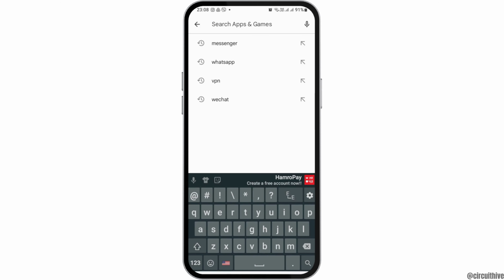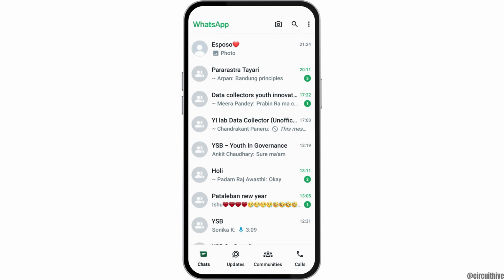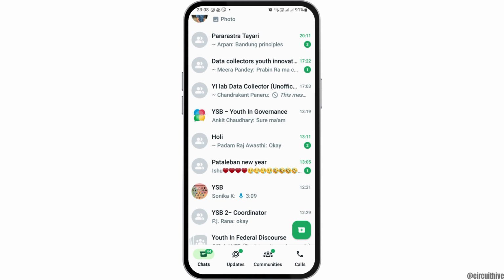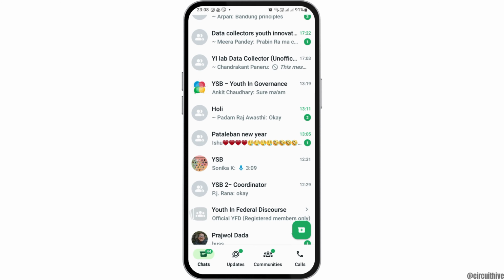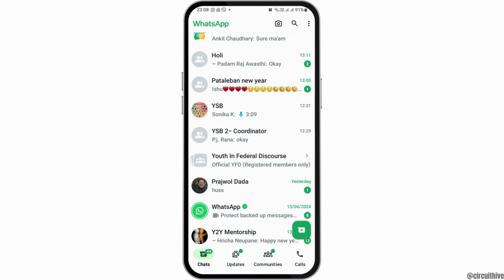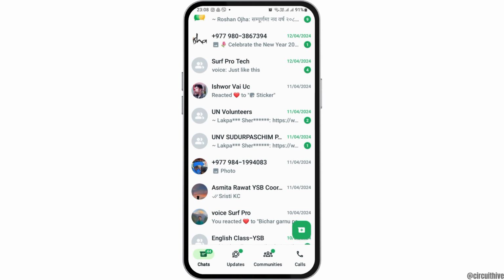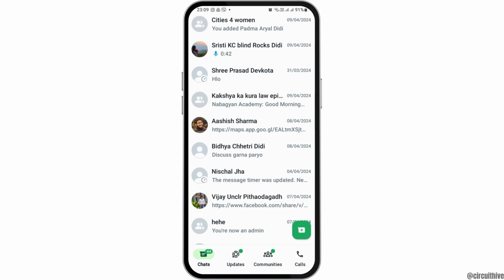How To Get Meta Ai On WhatsApp 2024 | What Is WhatsApp Meta AI | WhatsApp Meta Ai Option Not Showing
Excited about exploring Meta AI on WhatsApp in 2024? Learn how to access or Use Meta AI features, fix the WhatsApp Meta AI option not showing, and leverage Meta AI capabilities within WhatsApp for a seamless messaging experience. This quick and easy tutorial covers everything you need to know from the new WhatsApp Update!

In this tutorial:
0:00 - Introduction
0:10 - How to Get Meta AI on WhatsApp 2024

In this tutorial you'll learn about Fixing WhatsApp Meta AI Option Not Showing & Understanding WhatsApp Meta AI Using Meta AI in WhatsApp (Quick & Easy Tutorial)

Unlock the power of Meta AI on WhatsApp and enhance your messaging experience in 2024 with this comprehensive guide!